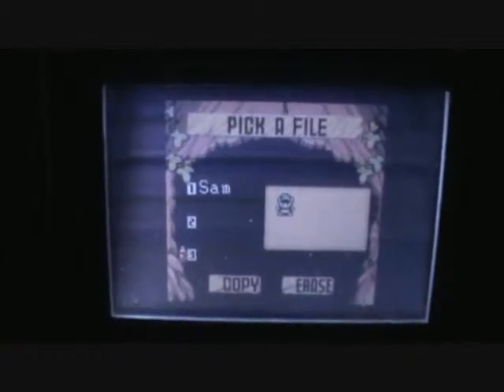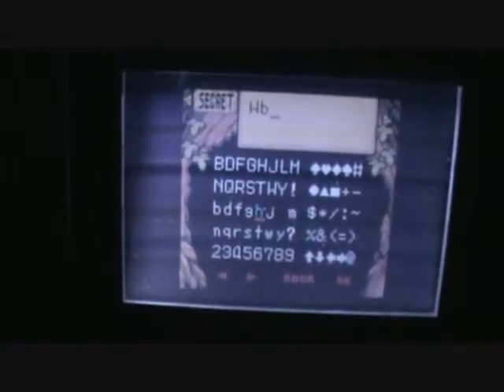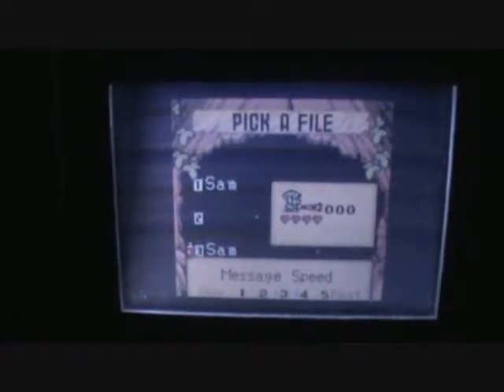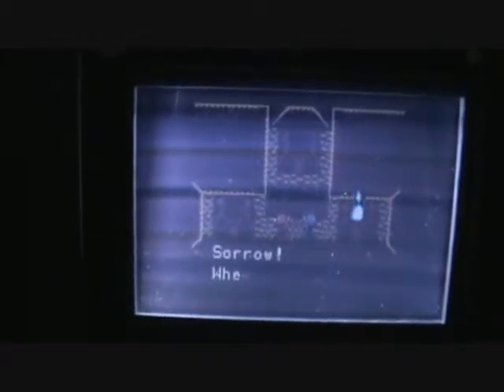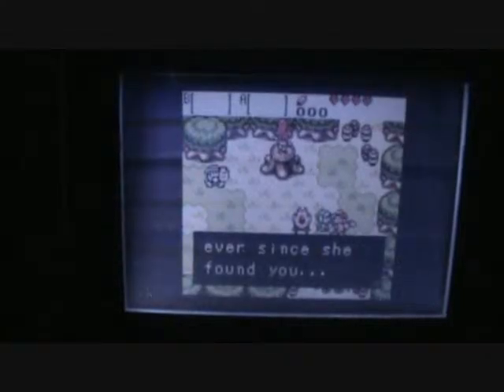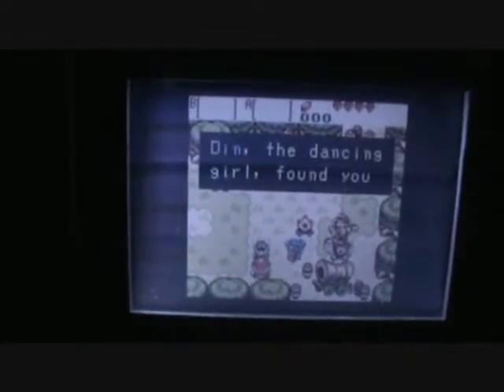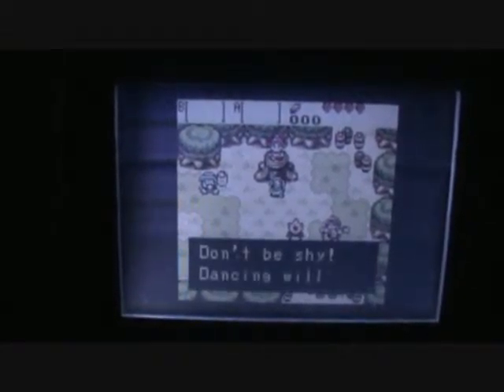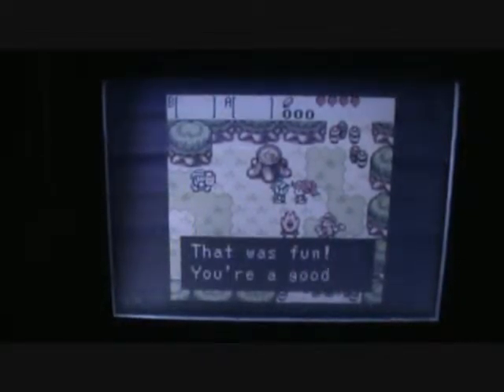The Legend of Zelda: Oracle of Seasons - Real Person Reviews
The Legend of Zelda: Oracle of Seasons is one of the two Zelda games of the dual release made by Capcom on Game Boy Color. If you haven’t already read my review on Oracle of Ages or know of that game then I highly recommend checking that first. This review will assume you know all of my information presented in the former review and will be focusing more on specifics of Oracle of Seasons as well as the connectivity of the two games. With that in mind, I do hope you enjoy this continuation of what is essentially a two-part review. Let’s jump on in!

The general idea here is the same as in Oracle of Ages, among other Zelda titles. You adventure, go through dungeons, beat enemies, and work your way to beat the final boss, save the girl, and bring peace back to the land. This time around the main baddie is a powerful knight named General Onox. He kidnaps Din, the titular Oracle of Seasons, and uses her power to destroy the Temple of Seasons. This throws the seasons of the land into chaos. Much in the way Veran’s goal was to spread sorrow, Onox’s goal is to spread destruction. So it’s up to you to gather the eight Essences of Nature that will allow you to enter his domain, defeat him, and save Din. Are you a bad enough dude to rescue the Oracle of Seasons?

The interesting new thing in this game is that your special legendary item is the Rod of Seasons. To use it you need to jump atop one of the tree stumps located throughout the world and swing it. You can then change the season of that area, which will consist of a certain amount of screens. You start with only one season in the rod, meaning you can only ever switch it to that one. However, you will eventually get all four as you go. The different areas of the land will default to a specific season when you first enter them or re-enter them from another area. This means that each screen has four possible versions, essentially making the overworld four times as big. There are also a few other items unique to this game, but I’d rather not spoil them for you. Oracle of Ages focused on puzzles, but Oracle of Seasons focuses more on action and combat. It’s not about figuring out what to do so much as it’s about being able to actually do it. There are still some puzzles in the game, but they take more of a back seat for a welcome change of pace.

I’d recommend playing these games through with the easier one as your first and the harder as your linked game. That way the extra powerups will really help. For me, this order means Oracle of Ages and then Oracle of Seasons. It’s worth checking out all of the extra stuff the linked experience has to offer at least once, but I can’t recommend 100% completion as it’s just too much work for not enough payoff. These games are both fun to play as standalone experiences as well, in case you don’t want to bother with passwords and swapping cartridges. I still like Oracle of Ages better in most ways, but Oracle of Seasons is still very fun as well. If you like one of the games, you’ll probably like the other. And you’ll probably like them both if you liked Link’s Awakening as they basically just expand on those ideas. Plus, both of these games are on the 3DS eShop for something like six or seven bucks. So you can find them if you’re really looking. If you’re a big Zelda fan and haven’t given the Oracles games a shot yet then definitely go for it. And to think a third-party developer could make GOOD Zelda games in the same style as other Zelda games. It’s a crazy world we live in.